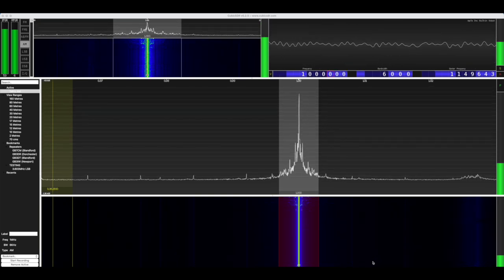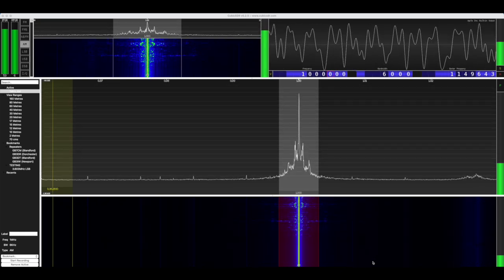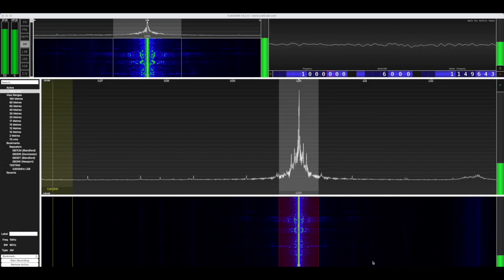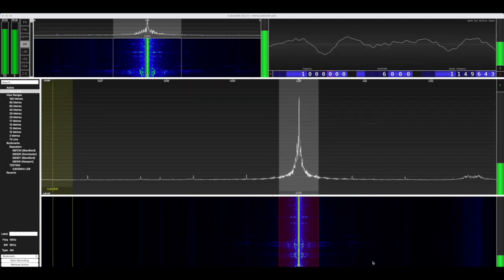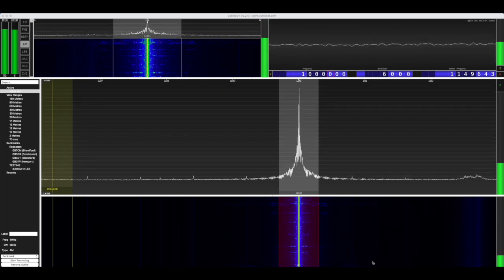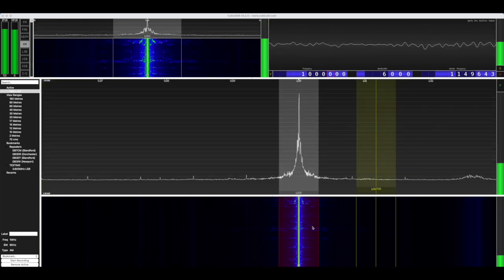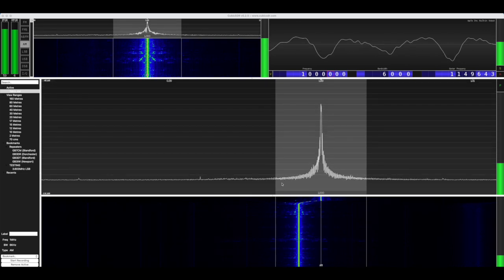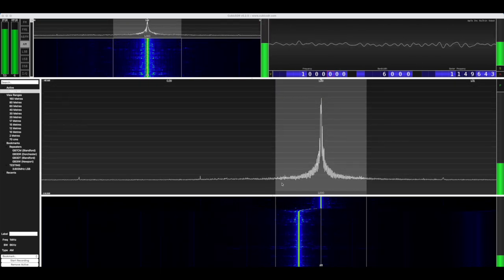35 - AM Modulators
Nick M0NTV builds and tests a couple of simple AM Modulators.

Many thanks too to Bill (N2CQR) & Pete (N6QW) for facilitating the transmission of the Soldersmoke podcast on 1MHz AM!!!